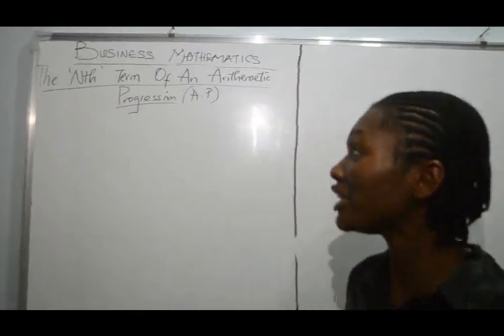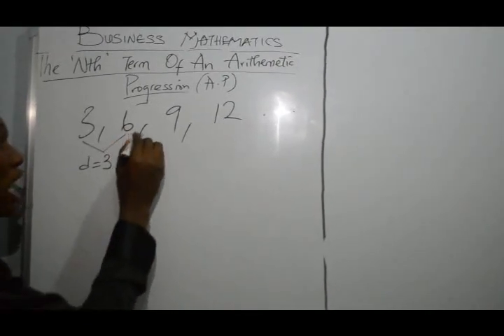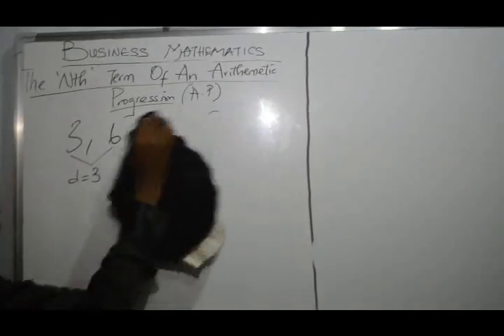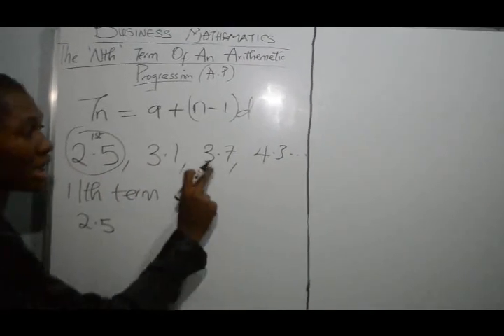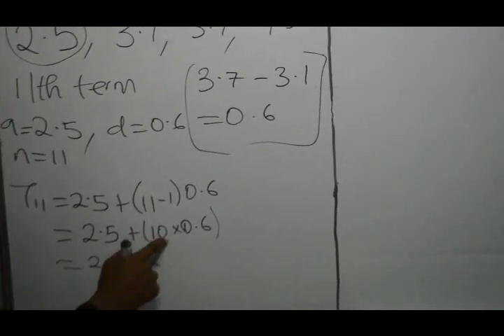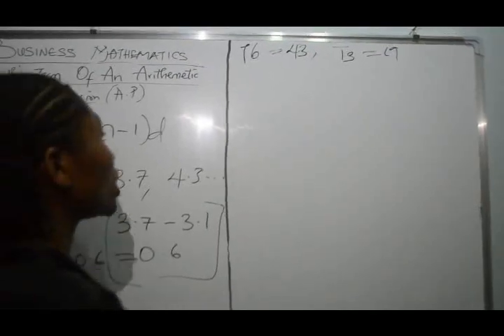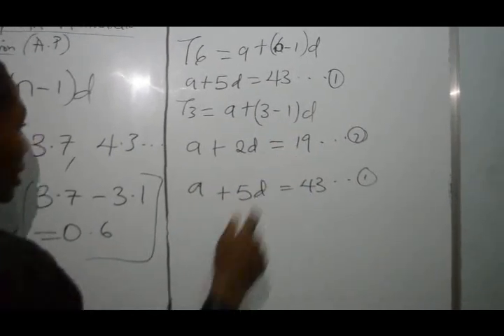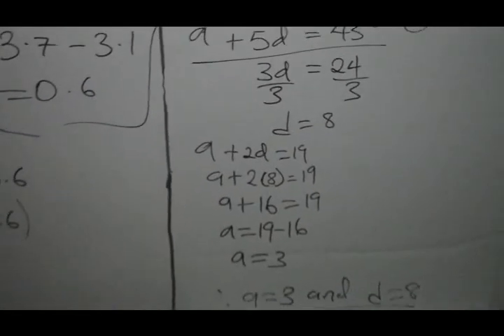calculating the nth term of an Arithmetic Progression